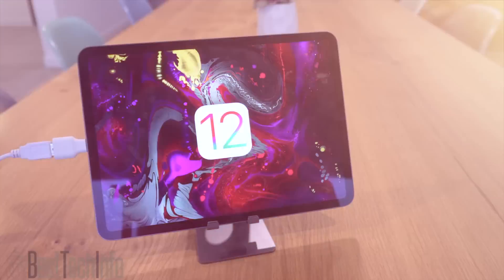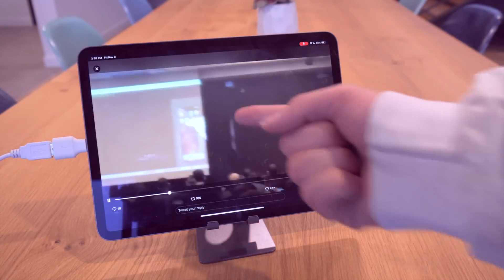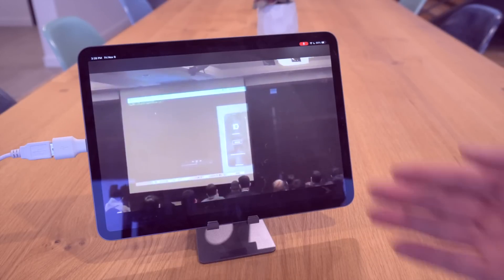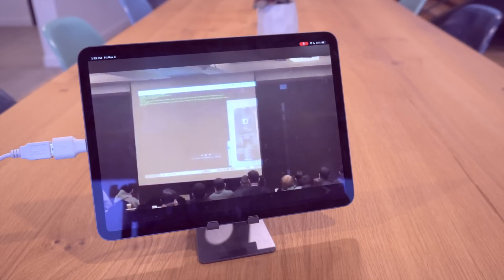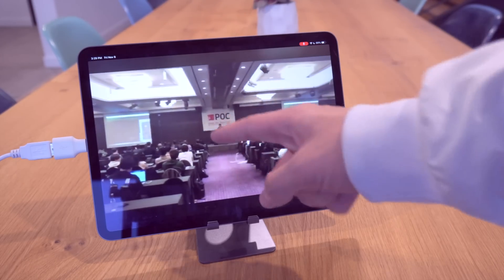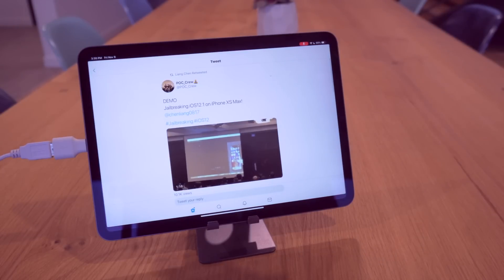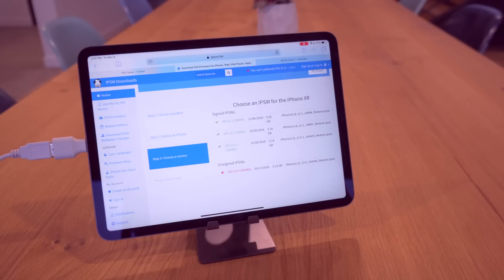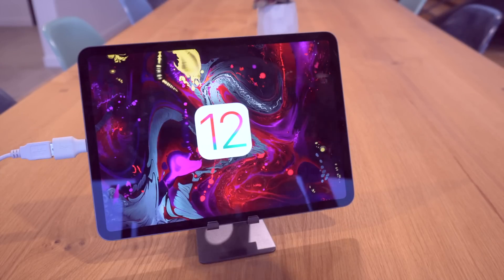iOS 12.1 Jailbreak FINALLY Demoed - iOS 12 JB CLOSE?! 🥺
NEW iOS 12.1 Jailbreak on iPhone XS Max FINALLY Demoed at POC. iOS 12 Jailbreak Coming SOON?!